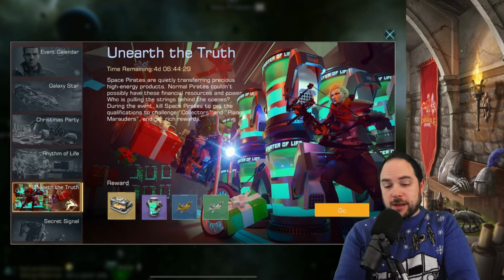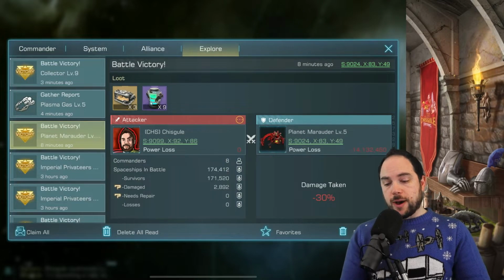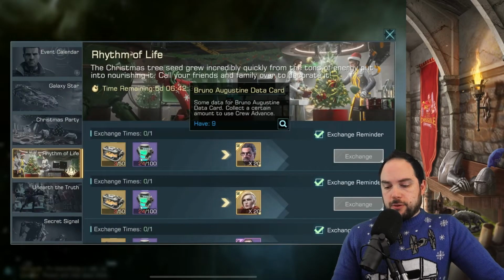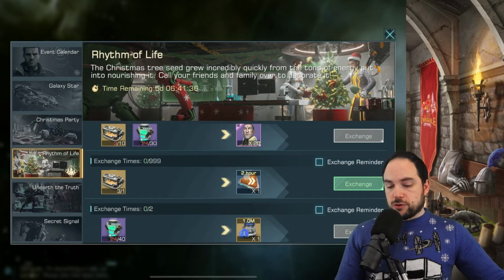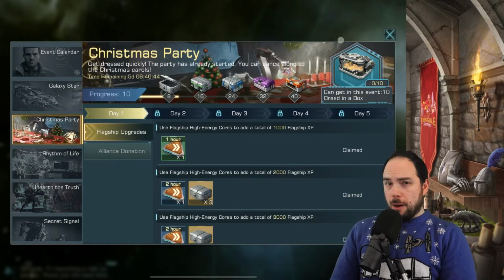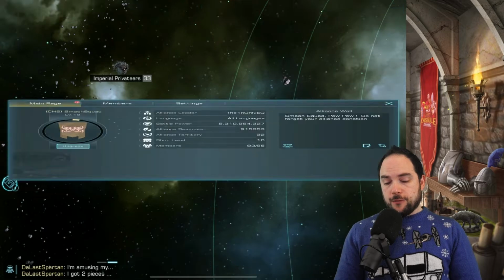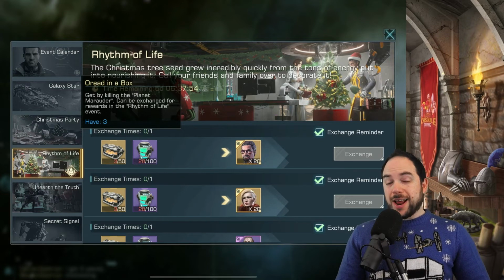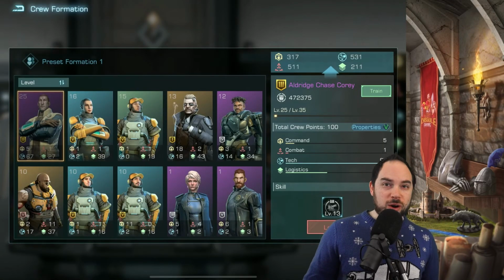Christmas Events in Infinite Galaxy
Cheers,
-Chisgule